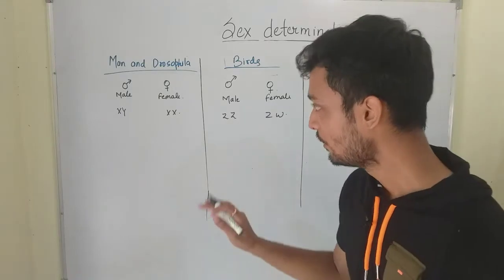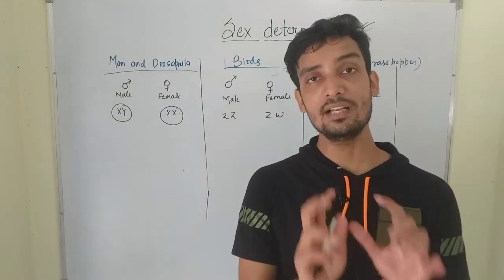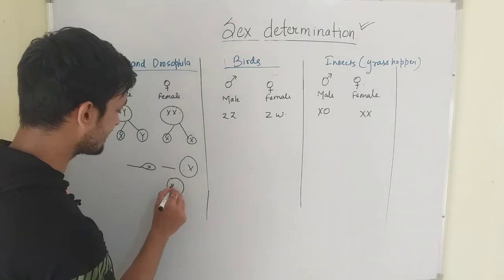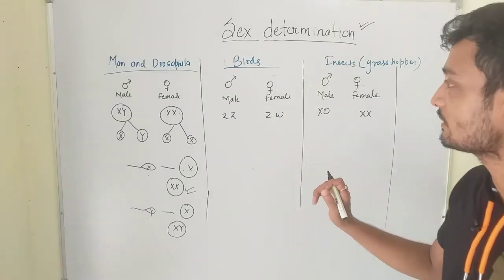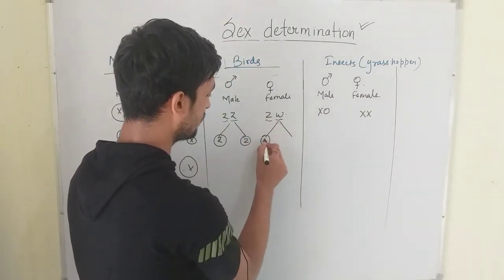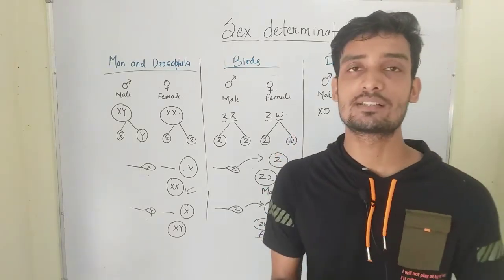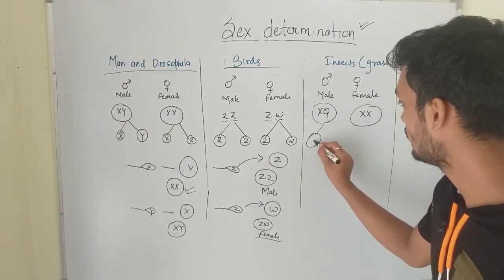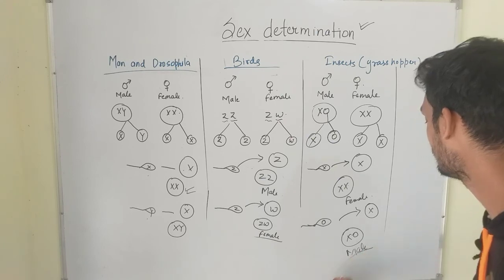Sex determination in Man , birds , insects and drosophila.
this video is all about sex determination in different kind of organisms like determination in human beings sex determination in drosophila insects like grasshopper etc in this video I have described in detail how sex is determined in the following organisms this video is very helpful for all levels of studies like in 12th class or in graduation or in MSc